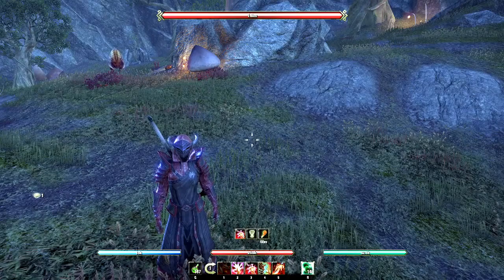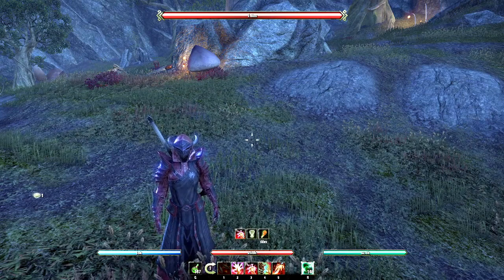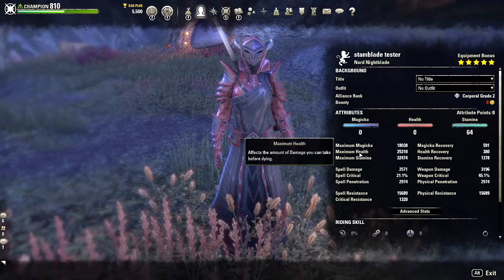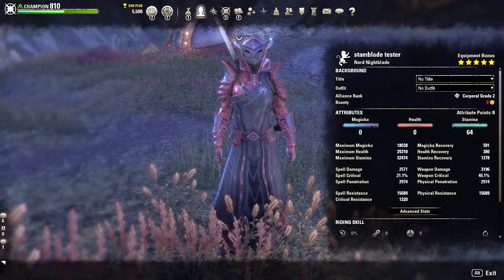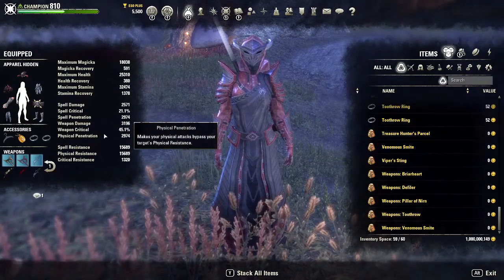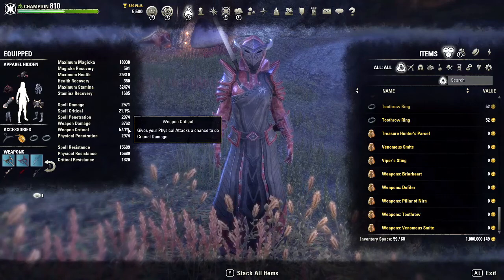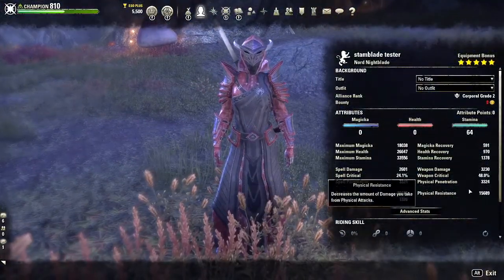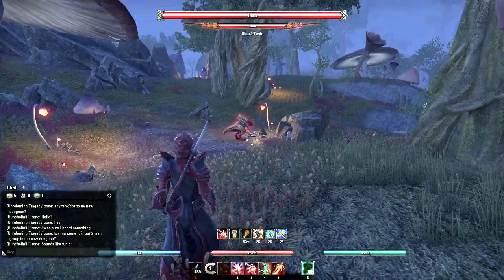ESO Stamina NightBlade Build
This build is my take on the stamina nightblade 2handed build for the newest chapter. This build can be a one bar or two bar build. let me know what build should be next. As one we rise Stronger and Wiser.